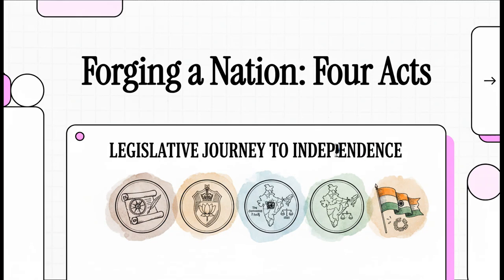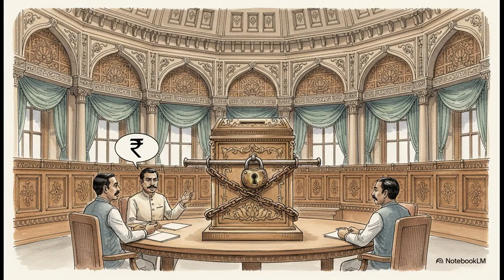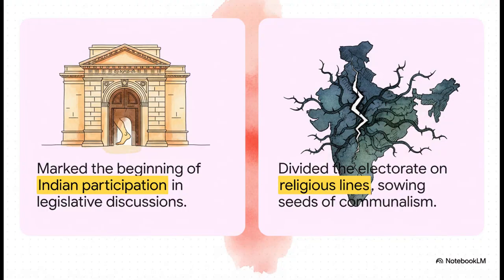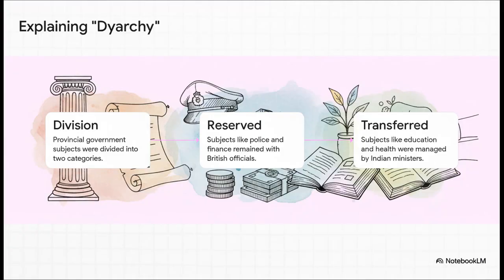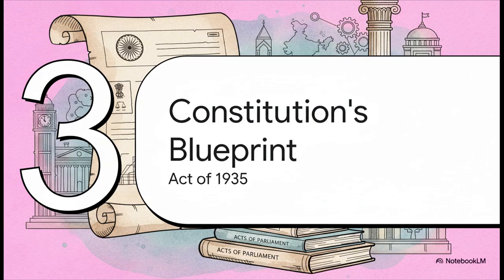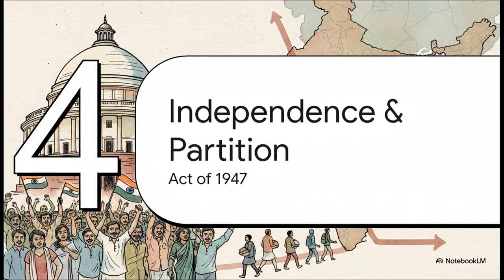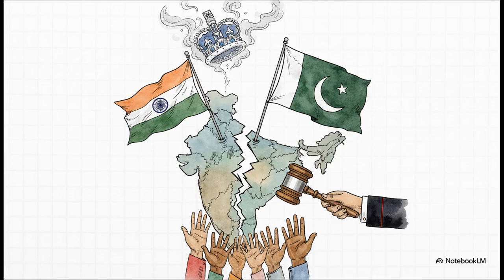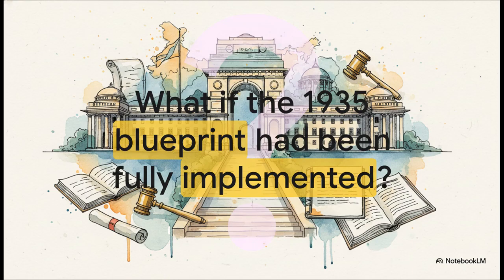Indian Constitution : Act 1909, 1919, 1935 and Indian Independence Act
The Indian Constitution is the supreme law of the country, providing the foundational framework that defines the political structure, powers, and duties of government institutions, as well as the rights and responsibilities of citizens.